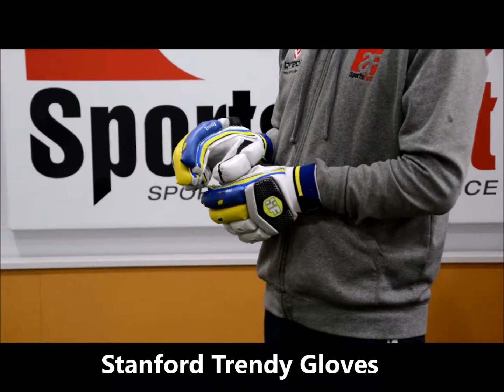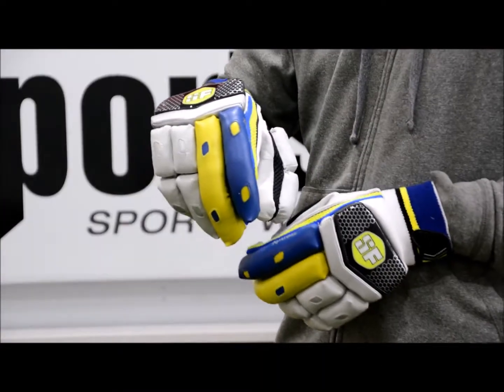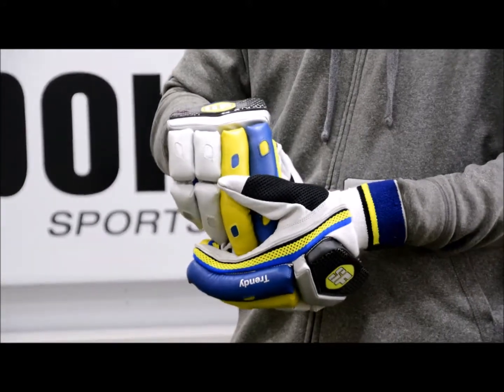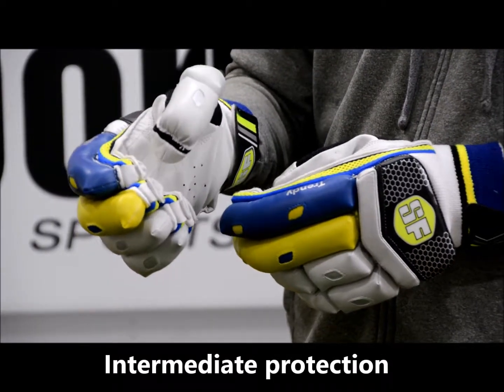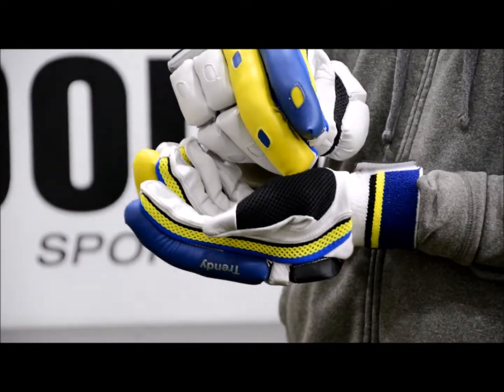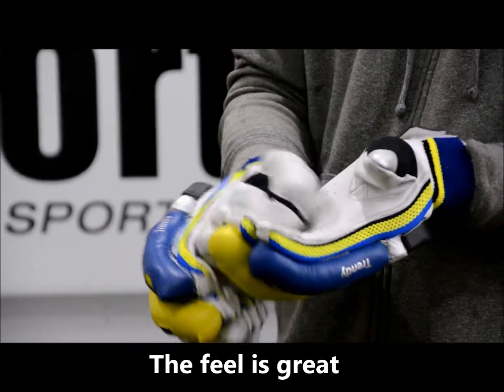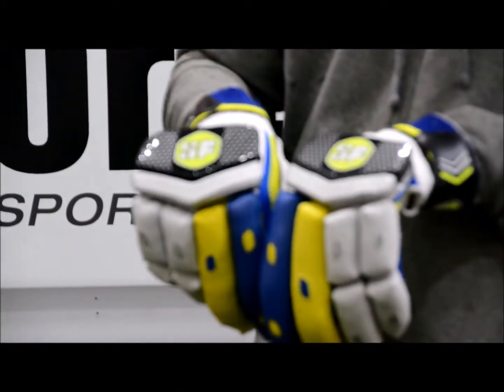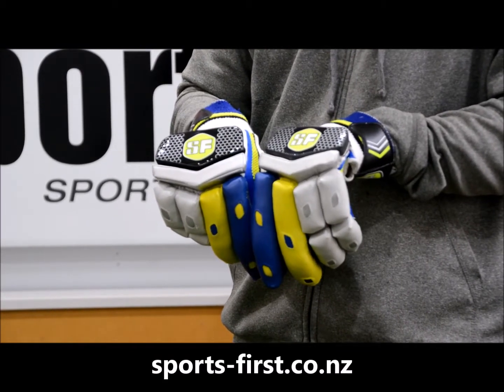Stanford Trendy Batting Gloves Sports First TV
Some good looking gloves from Stanford in the popular sausage finger style.  Available form NZ's Only Winning TOPSHOP Cricket Specialist Sports First